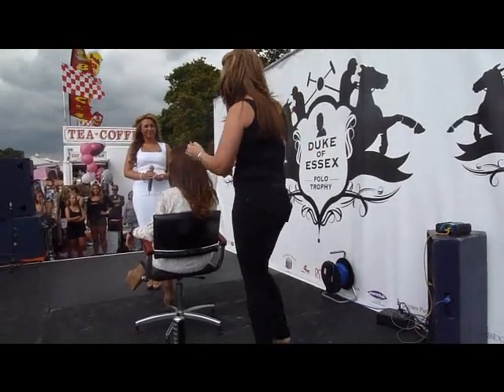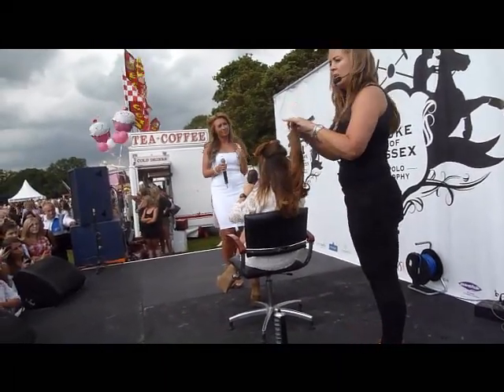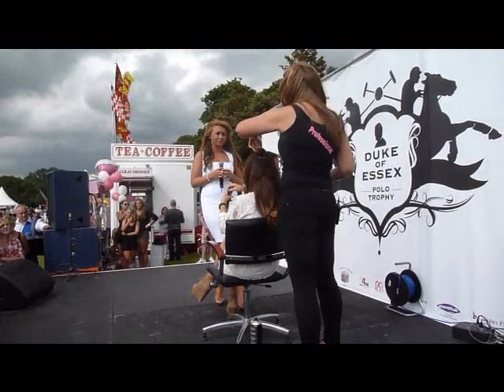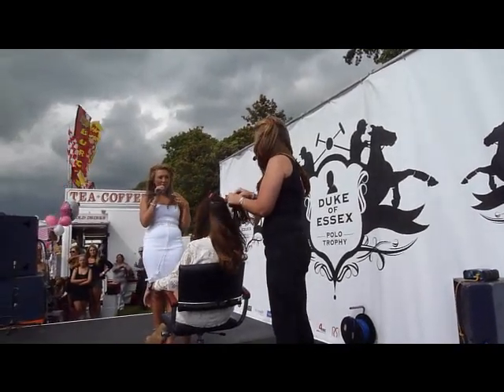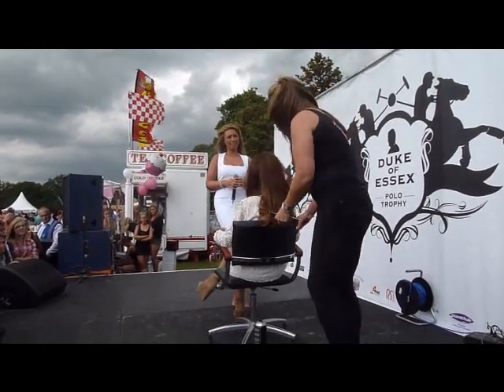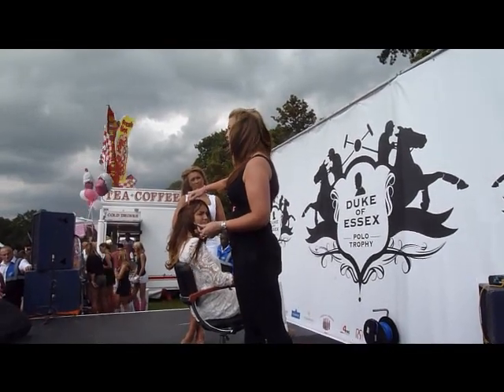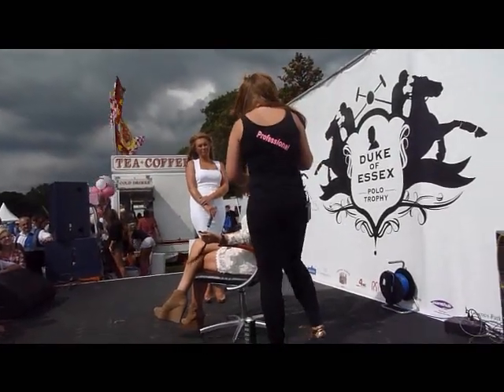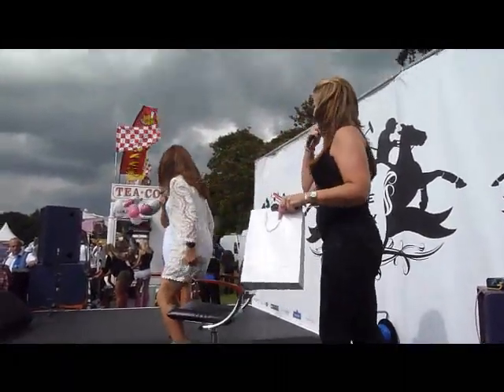Live Demo Lauren's Way Clip in Hair Extensions featuring Lauren Goodger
Featuring Lauren Goodger from The Only Way Is Essex (TOWIE)

Live demonstration of Lauren's Way Clip In Hair Extensions at the Duke of Essex Polo 9th July 2011.

The Lauren's Way Clip In Hair Extensions come in 5 individual pieces made using 100% Human Hair (GRADE AAA).

Full sets, which each have 130grams of hair, are made up using 10 medium size clips, with the following widths of hair:

1 x 7" piece with 3 clips Triple Wefted
1 x 6" piece with 3 clips Triple Wefted
1 x 4" piece with 2 clips Double Wefted
2 x 1.5" piece with 1 clips Double Wefted

They come in 10 different colours, including mix colours, and are 20 inches in length.